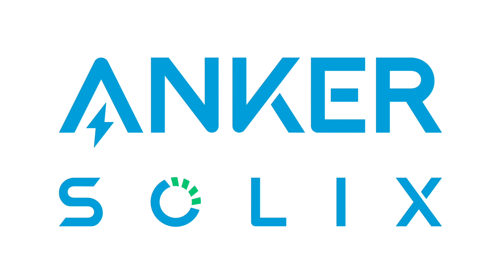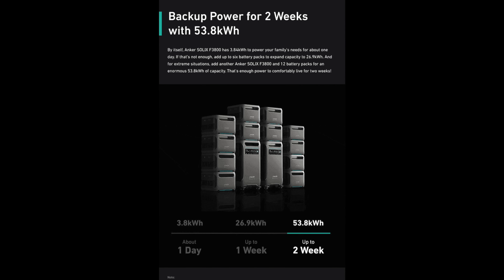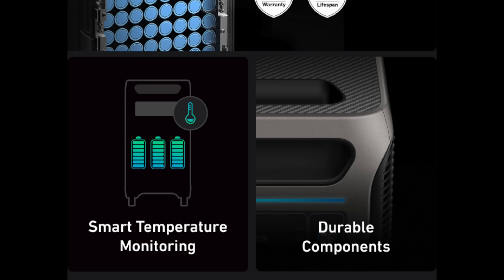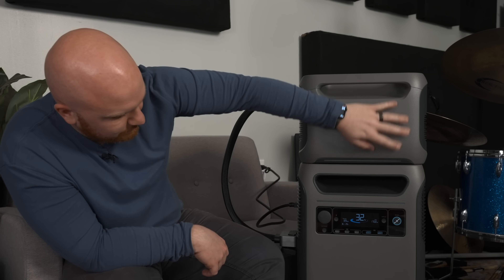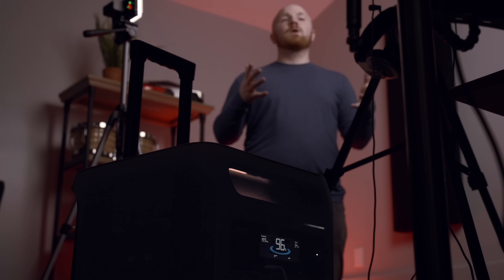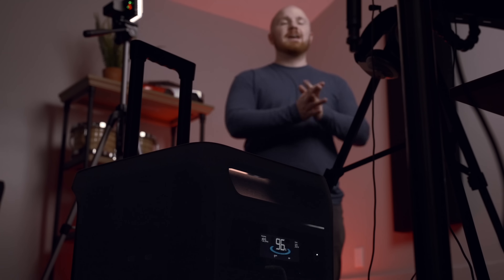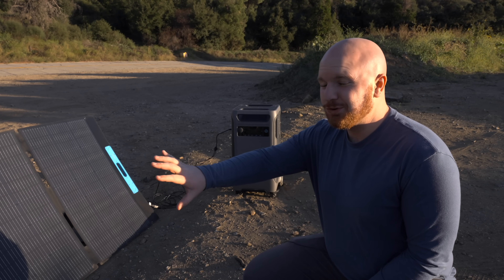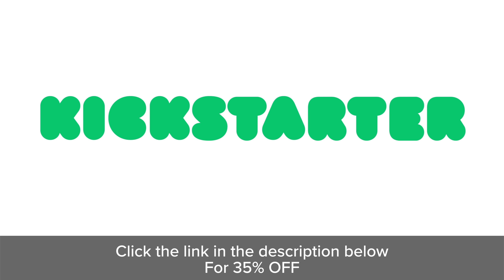The Best EV Accessory | Anker SOLIX F3800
The Anker SOLIX F3800 provides whole home backup, EV Charging, 6000W, two 240V outlets, and much more!

Anker
Anker Solix
Tesla Anker
Anker Solix F3800
Home Battery
EV Backup Battery